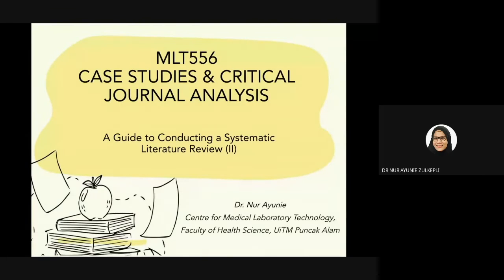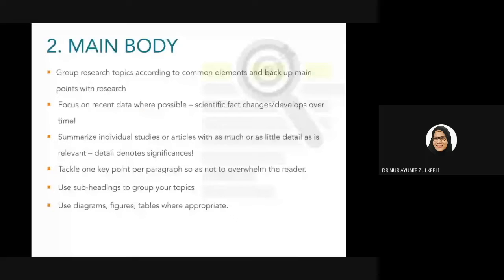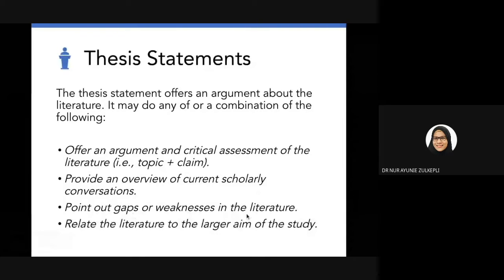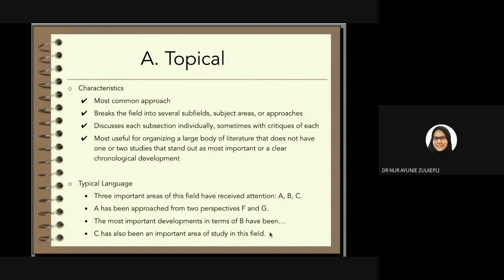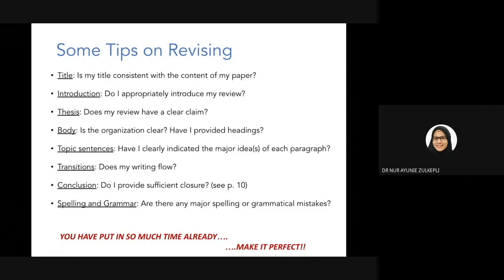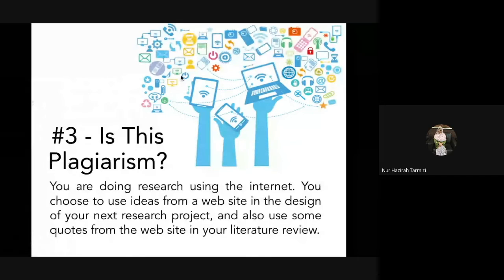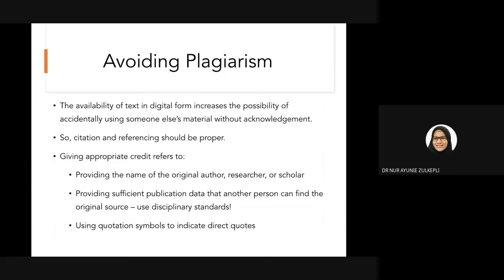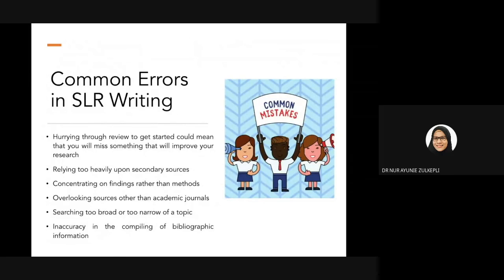MLT 556 LECTURE 4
MLT556 CASE STUDIES & CRITICAL JOURNAL ANALYSIS

A Guide to Conducting a Systematic Literature Review (II)